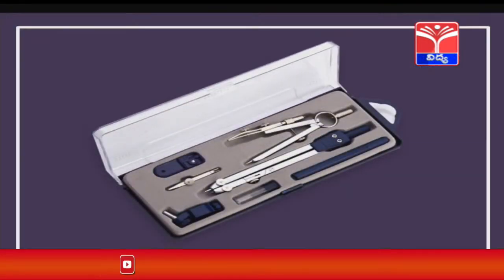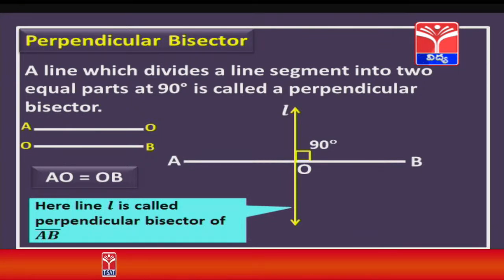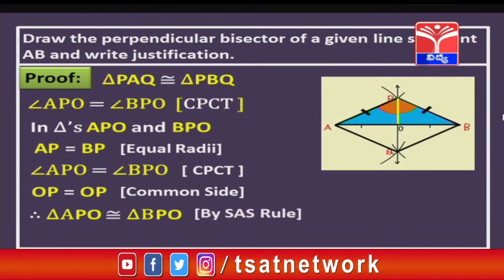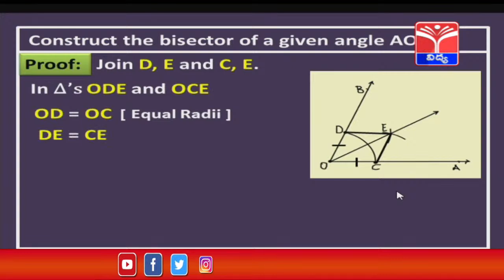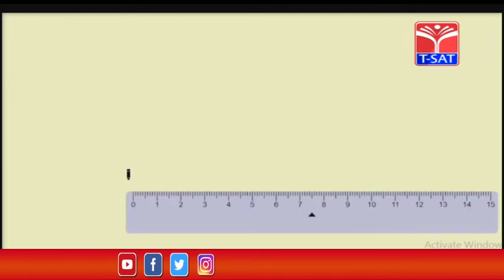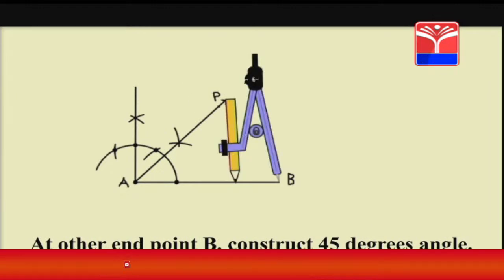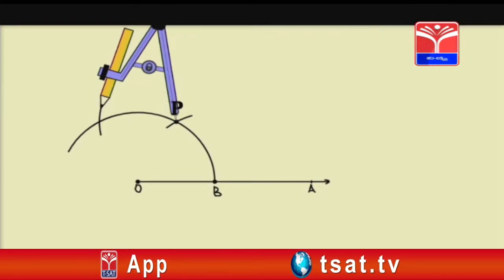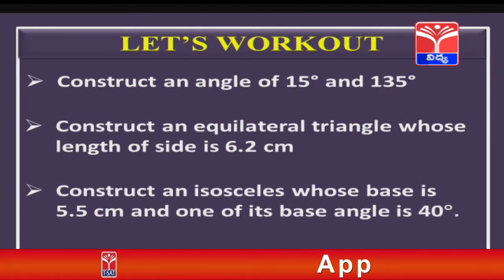SIET 09th Class || MATHS (EM) - GEOMETRICAL CONSTRUCTIONS (PART-1) || T-SAT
T-SAT Network Digital Classes are Now Available on Following Platforms:

👉Install T-SAT App:
1. For Android Users: Play Store
2. For Apple Users: AppStore